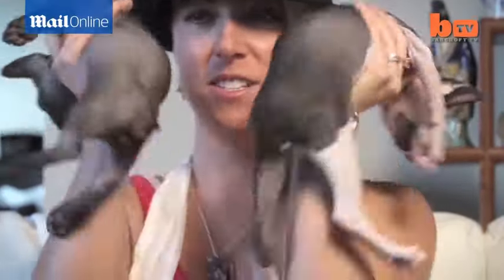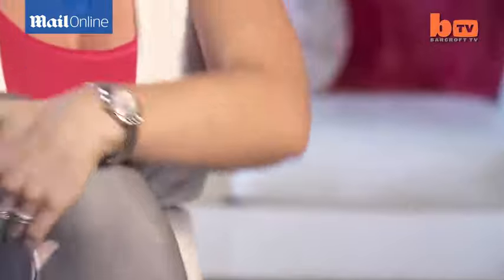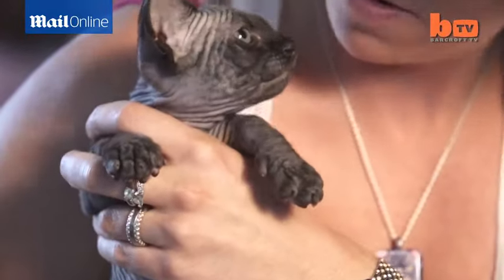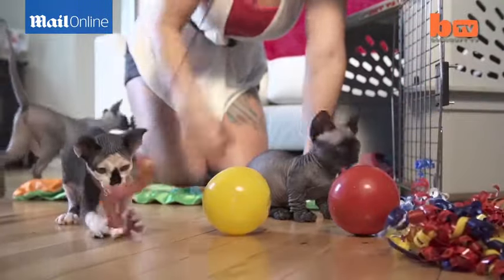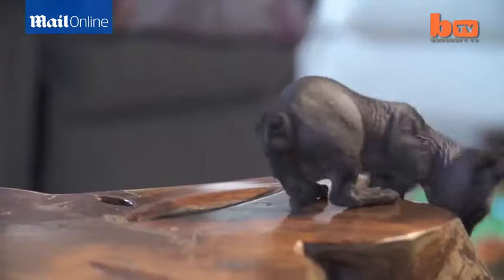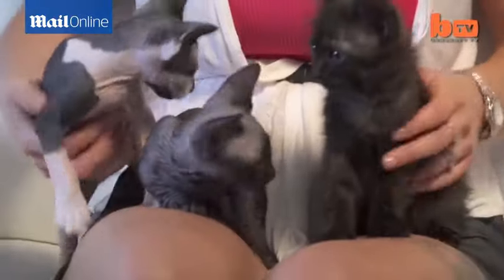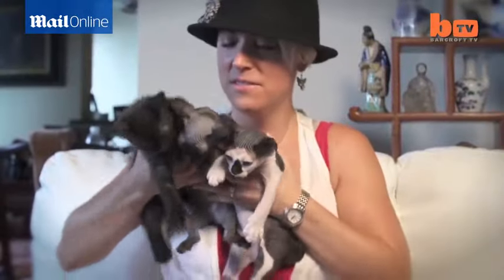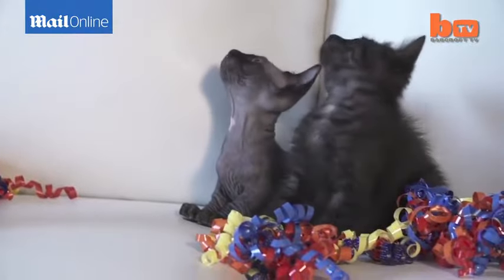Cute of creepy? Meet new cat breeds SphynxieBob And BamBob - Daily Mail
Breeders in Jacksonville, Florida, have created the SphynxieBob (pictured on right in main image) - which is a Sphynx and Bobtail cat mix - and the BamBob (pictured on left of main image), which is a cross between a Bambino cat and Bobtail cat. April Arguin, who runs Lil Nudists Cattery, has spent three years researching the breeds and is now trying to get them recognized by the Rare and Exotic Feline Registry. She said: 'The SphynxieBob looks identical to a regular Sphynx, has gorgeous round ears, the hairless features and a muscular build, the only difference is the short little bobtail. The BamBob (pictured bottom and top) is identical to the Bambino cat which is a hairless cat that carries the gene for short legs, and they also have a short little bobtail.'